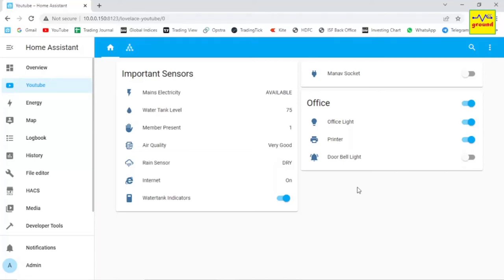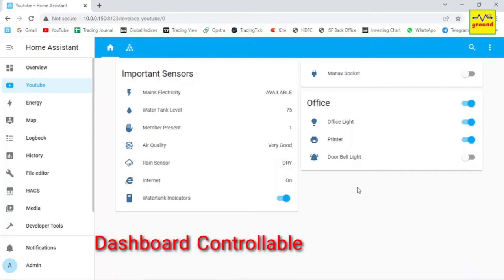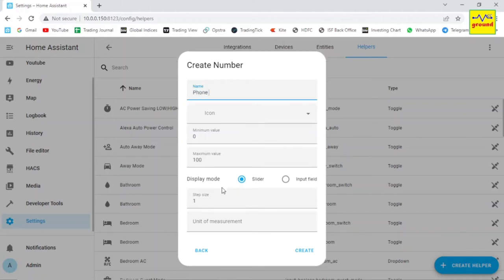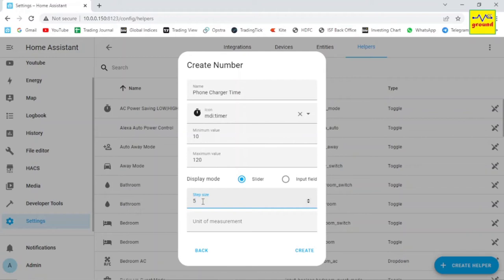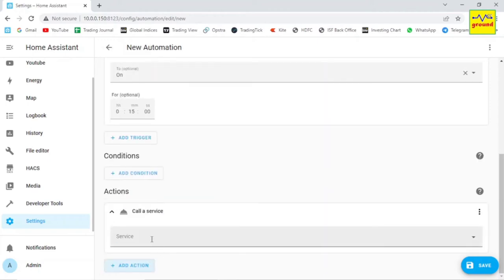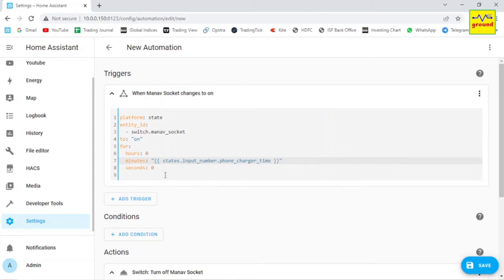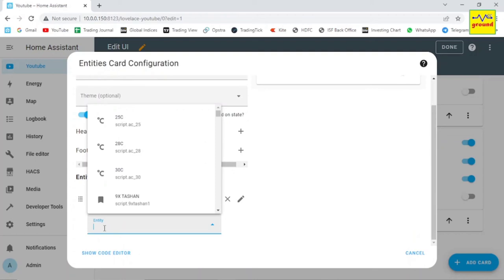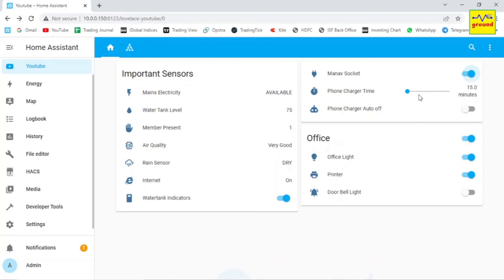#44 How to Create a Dashboard Controllable Timer Switch in Home Assistant | vccground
In this video, we will learn about how to create a Timer Switch in Home Assistant that can be controlled through the Dashboard itself.

Hope you will learn something new while watching this video.

Helper Template for Automation: "{{ states.input_number.phone_charger_time.state | int }}"

About us: Located in Delhi, India., We provide all kind of Customized Electronic and Smart Home Solutions within India and abroad. WhatsApp your requirements to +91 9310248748 and Our team will coordinate with you soon thereafter.

#39 Connect Manual Wall Switches to a Cheap Chinese RF Remote Control Switch | RF Remote Switch Hack

#33 A Must Have Add-on For All Home Assistant Users to Keep it Up & Running 24x7 | HA Watch Dog Timer

#28 Smart Watch Dog Timer for Wifi Router that can auto restart router in case of a problem | Sonoff

#20 How to Add DHT sensor to Sonoff Basic to get Real time Temperature & Humidity Data Values

Make USB only Speakers with No 3.5mm Jack | How to fix Laptop Sound Card at Home